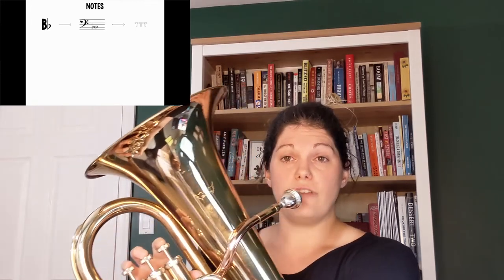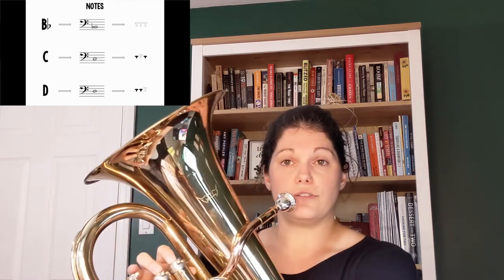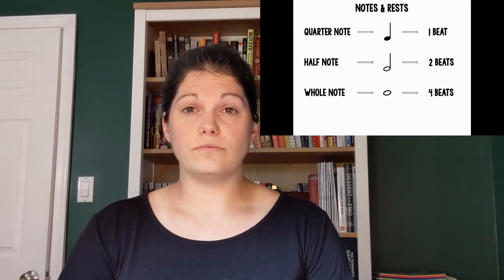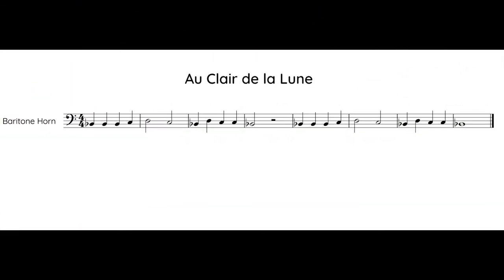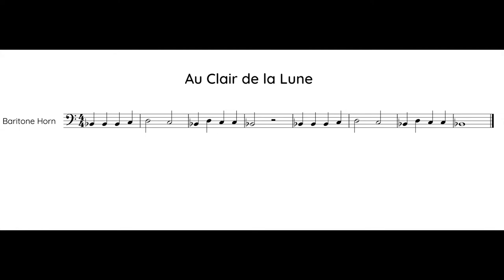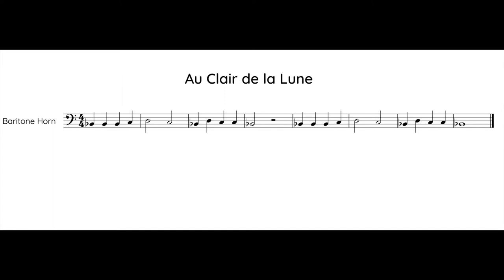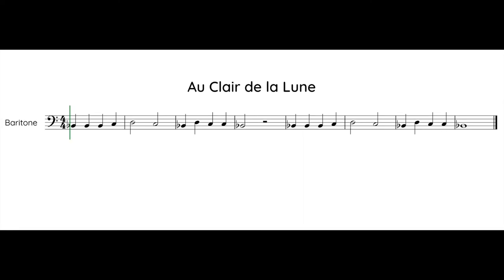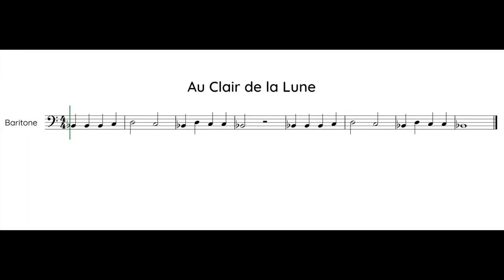Au Clair de la Lune Play Along - Baritone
Play along to Au Clair de la Lune on the baritone!